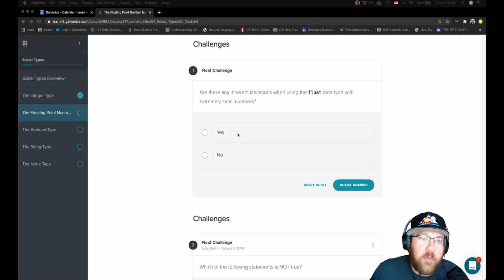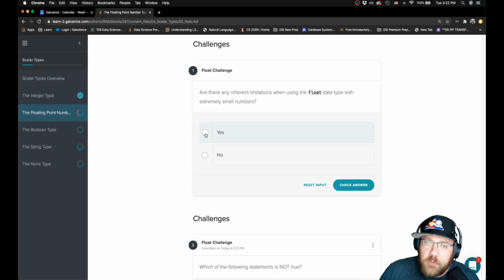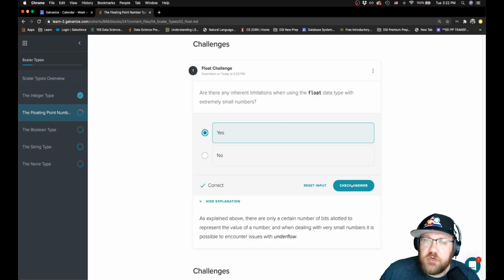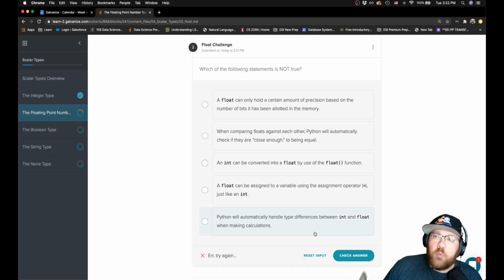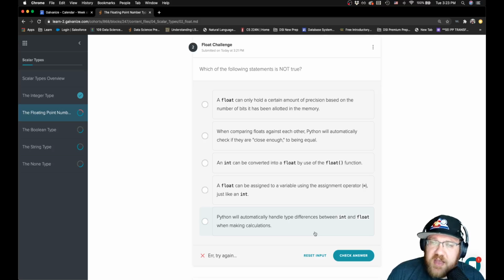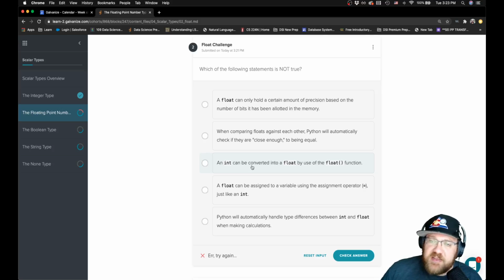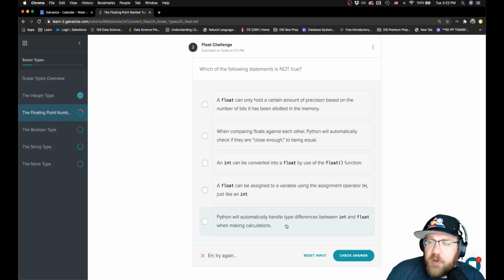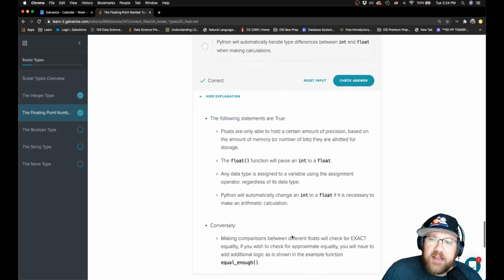Scalar Types in Python - Float - Challenges #1 and #2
Lance Barto shows a solution to the first two challenges on this